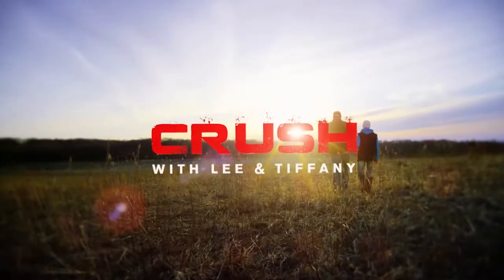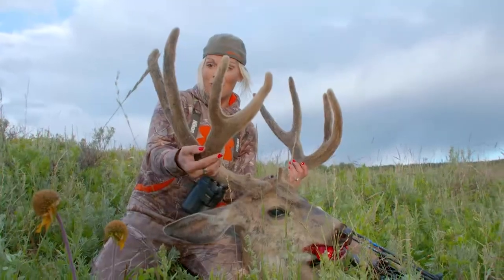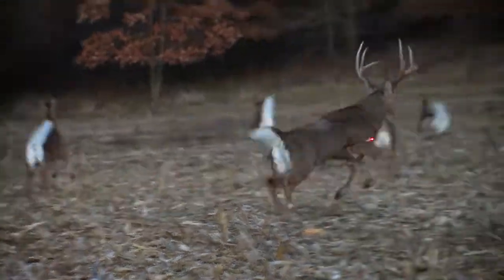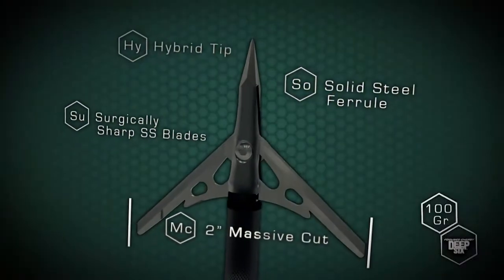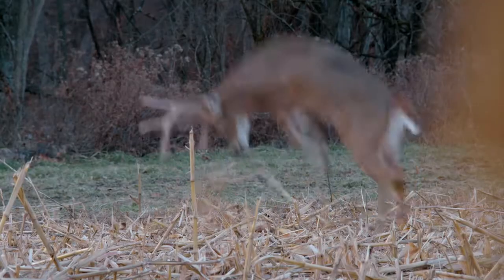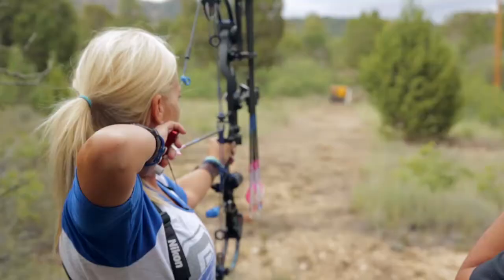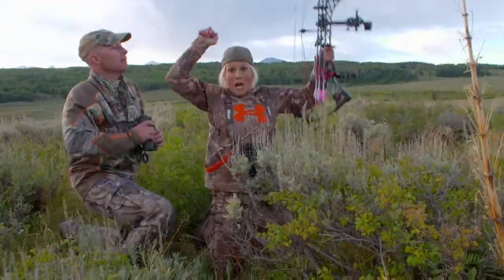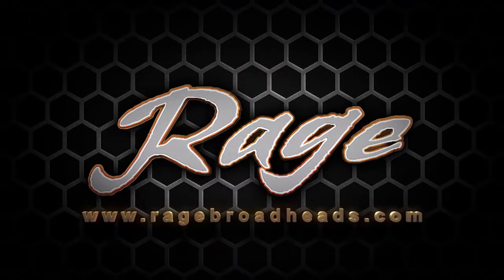Tiffany Lakosky Hypodermic